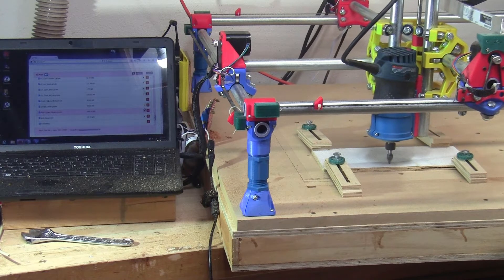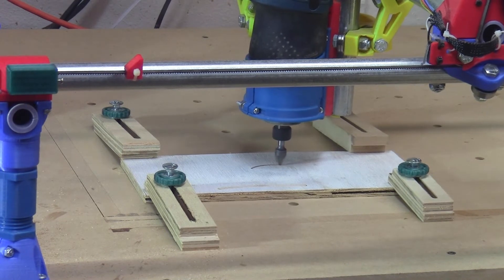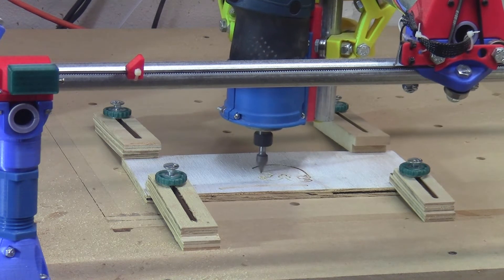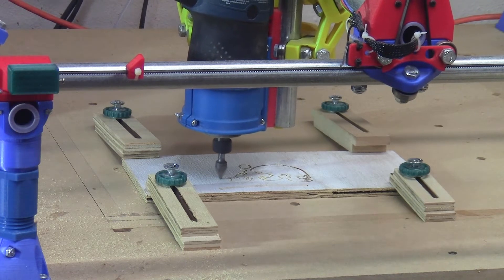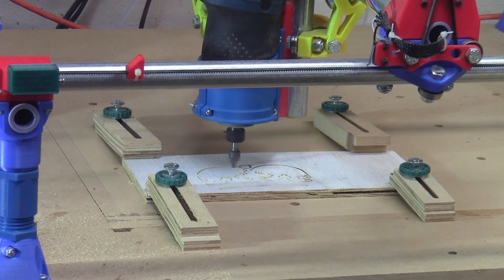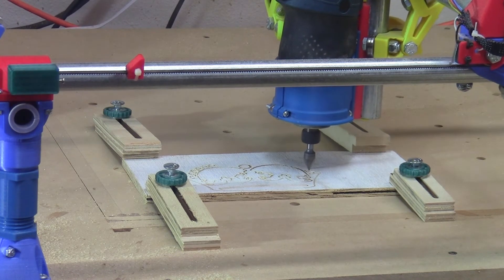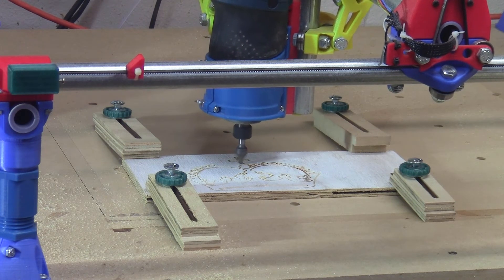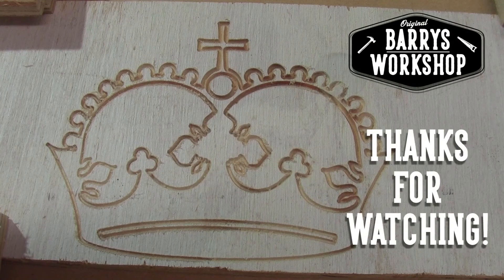MPCNC Crown Demo running GRBL_ESP32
This is a brief demo and overview of my new DIY CNC machine (MPCNC). In this demo I thank the efforts of Ryan Zellars and Bart Dring for contributing to the hardware and the control software that I used to operate the machine.

The demo is a CNC carving of the crown using he exact gcode that Ryan Zellars shared on his website. It runs in the GRBL_ESP32 flawlessly. Ryan created it to be a demo for his excellently designed machine, and most people use a pen or marker to test the machine's performance. I used a Bosch Colt Router and a 60 degree whiteside bit to engrave in a piece of scrap plywood.